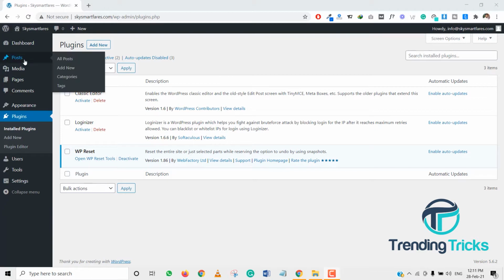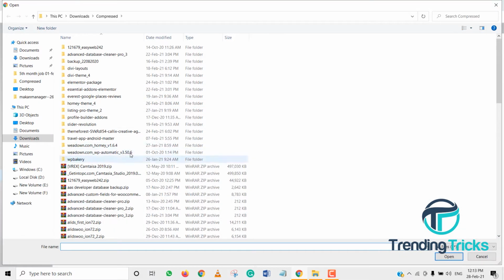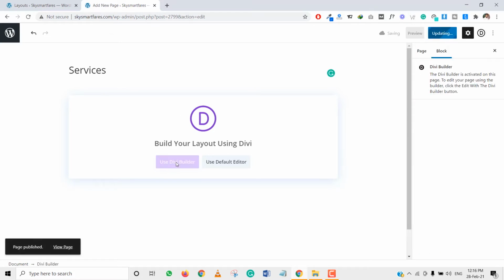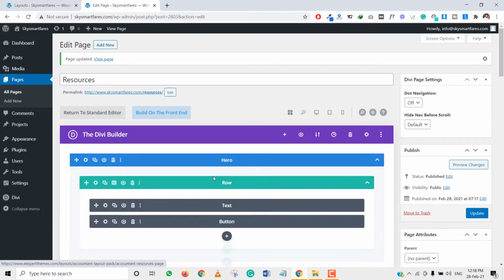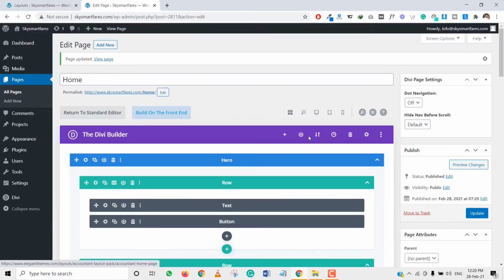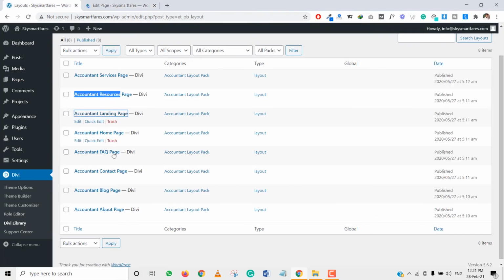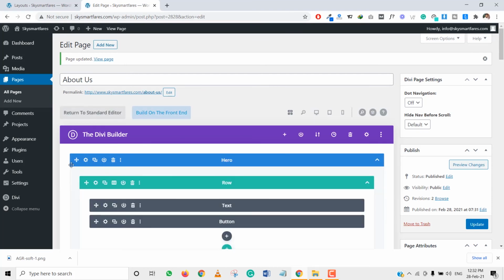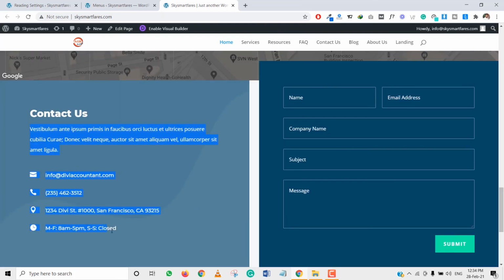How to Install Divi Theme Latest Version - How to import Divi layouts - Free Divi Premade Layouts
Recommended Hostings in 2021